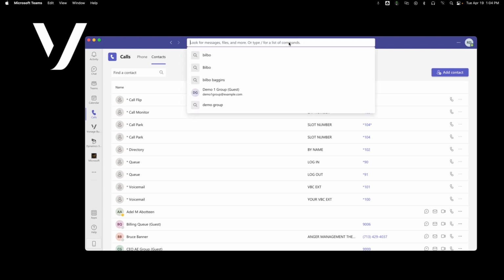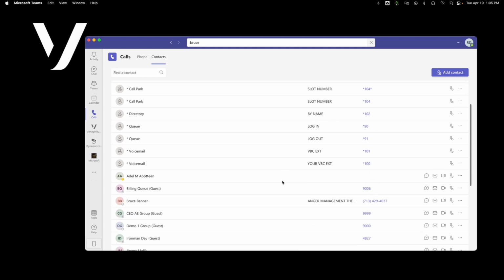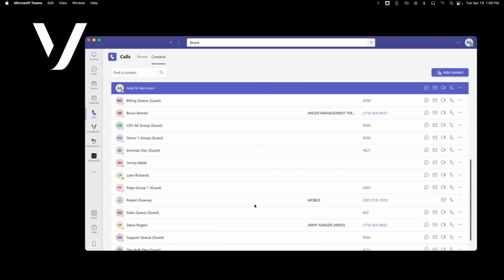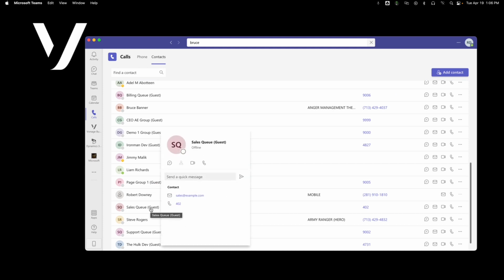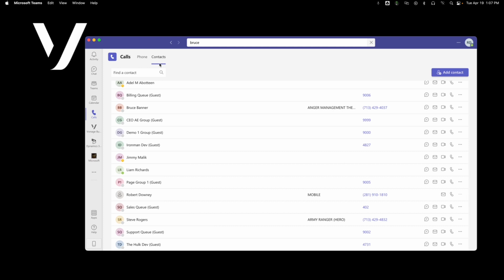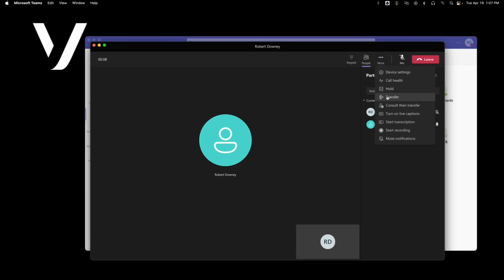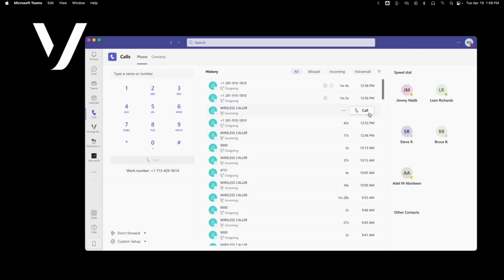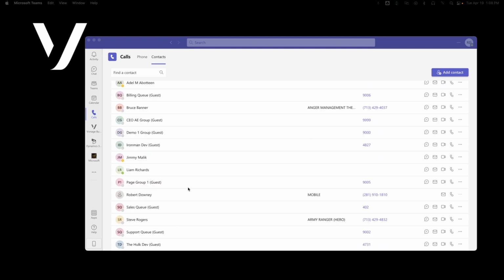Teams User Training 04 Contacts Options In Teams